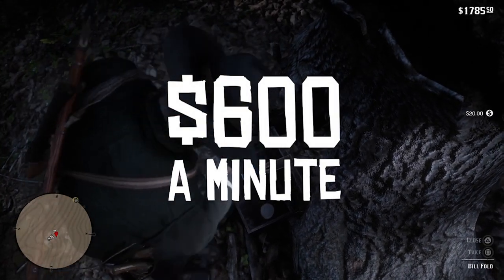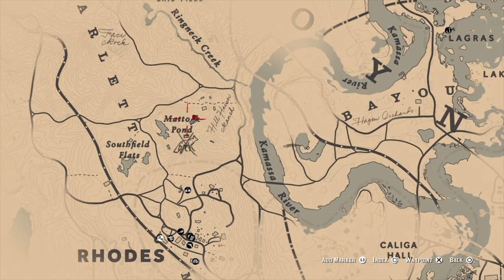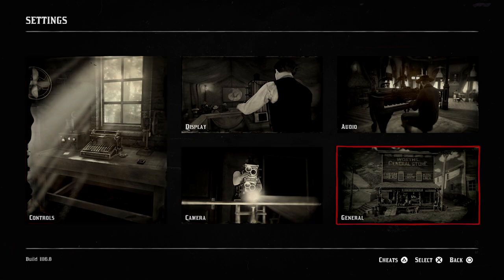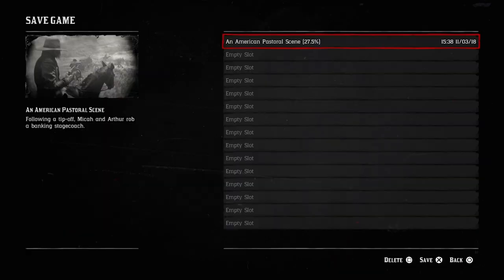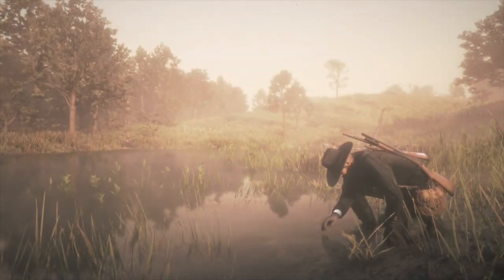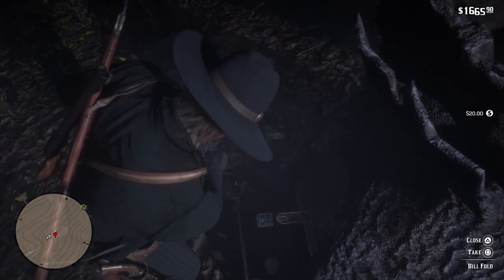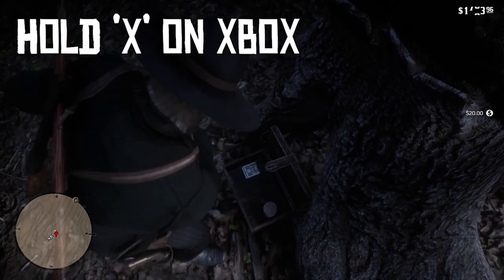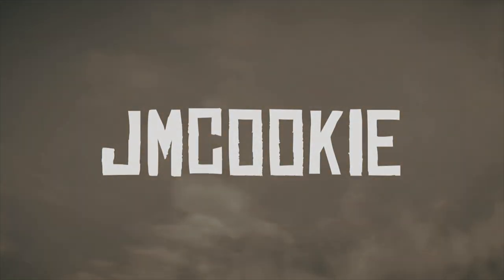UNLIMITED MONEY - $600 a Minute in RDR2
*PATCHED* This method has been patched by Rockstar. You may find this useful though! -

In this video I teach you how to make $600 a minute in Red Dead Redemption 2 using this easy method.

As it is a quick guide, be sure to use that pause button!